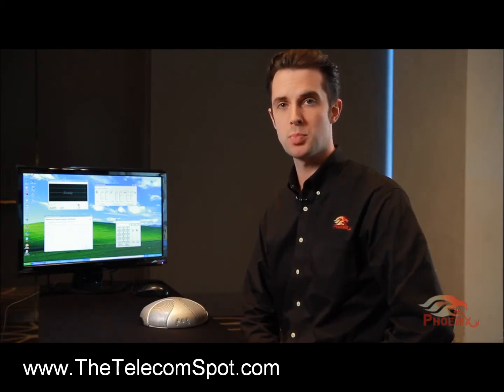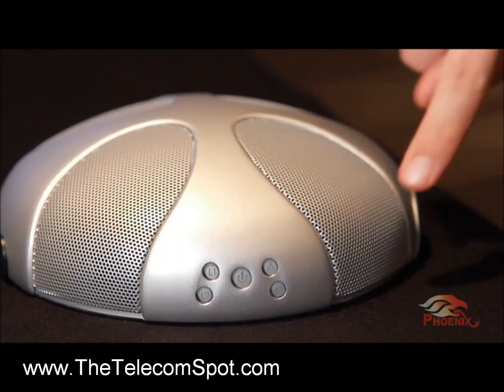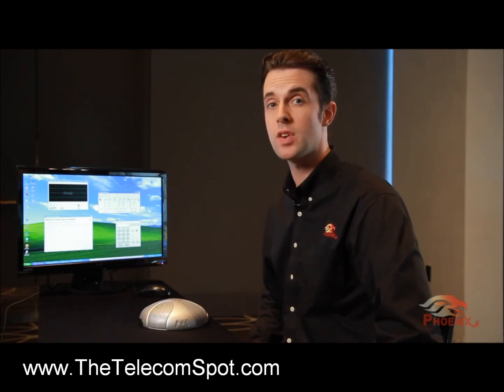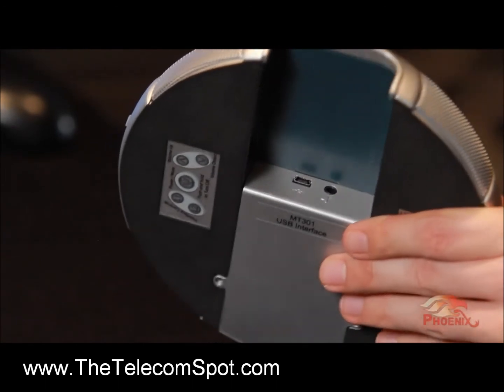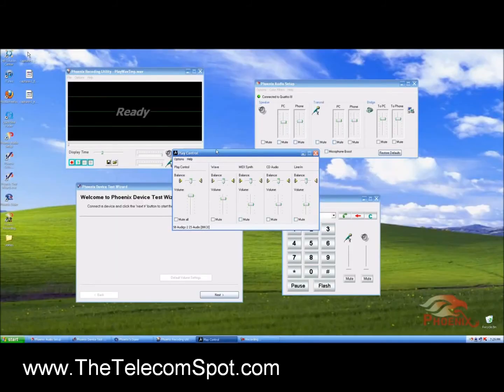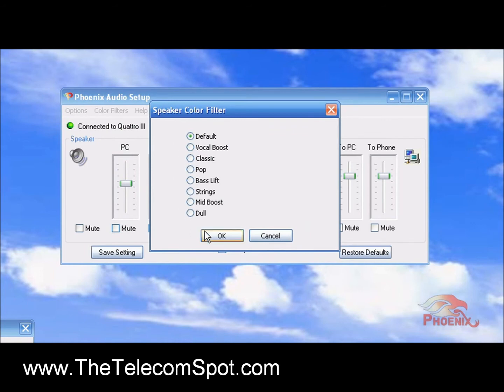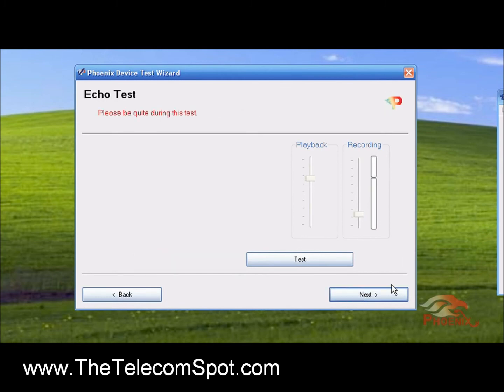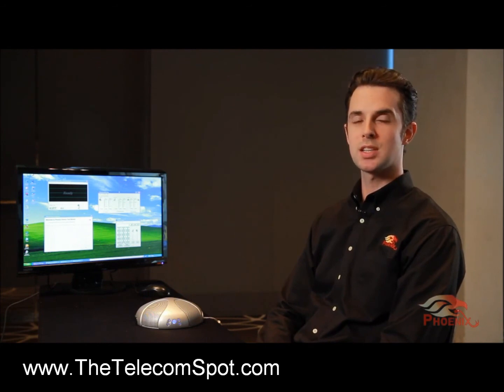Phoenix Audio Quattro3 Speakerphone Overview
Visit The Telecom Spot for all your VoIP, telephony and conferencing needs!

The Phoenix Audio Quattro incorporates the latest in digital signal processing and technology including 4 microphones, 4 speakers, 5 echo cancelers, proprietary Beam Forming Array algorithms, Voice Activity Detectors, De-reverb, Steady State Noise Attenuators, and Dynamic Signal Compression, to name a few. The hardware and software design of the Quattro provide it with an extended rage of audio pickup and broadcasting. This allows the Quattro speakerphone to cover larger spaces without the use of satellite microphones or speakers.